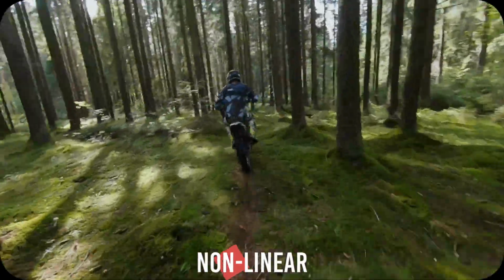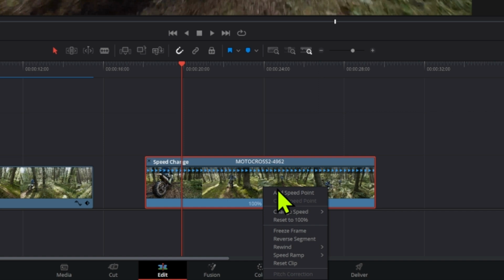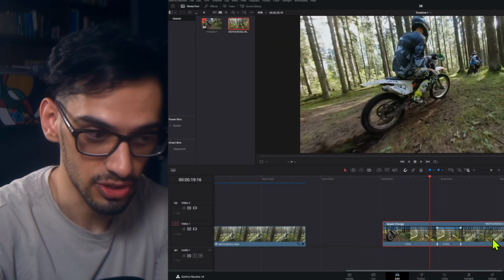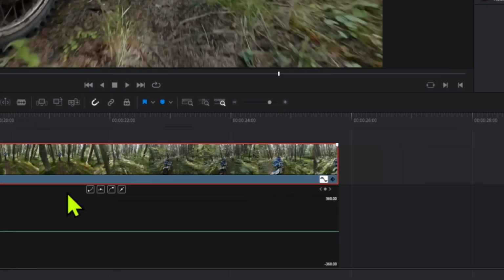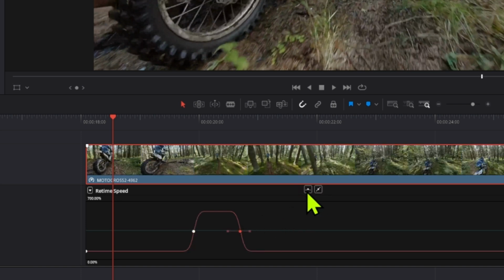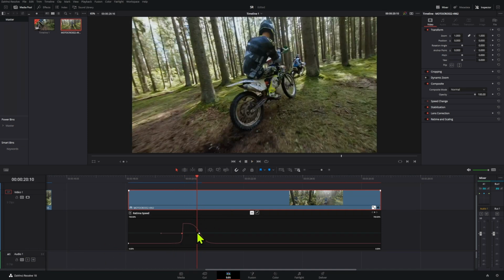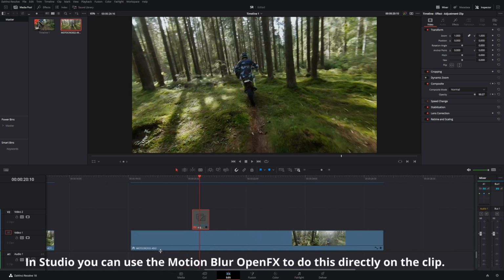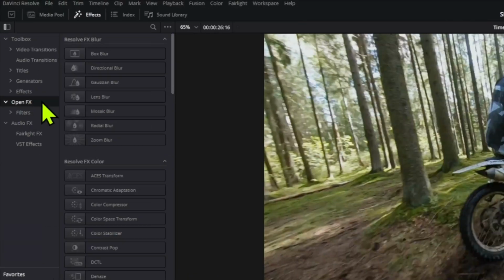The SECRET Sauce That I SHOULD Have Known Of!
Speed ramping in DaVinci Resolve 18. Although I don't use much speedramping in the Edit page for my projects. I wish I had known this before. For some reason it was a bit hidden, and I run into that by chance, I was editing another curve when I saw it and realized that it was there the whole time!

00:00 Smooth Speed Ramping in DaVinci Resolve 18
01:43 Bonus tip for DaVinci Resolve Free users